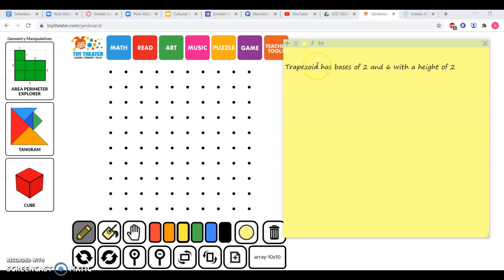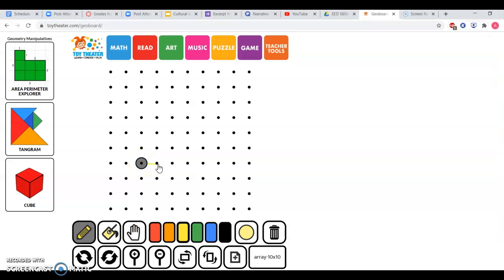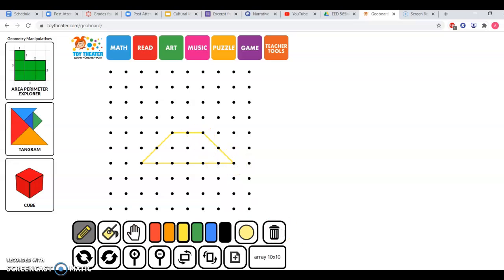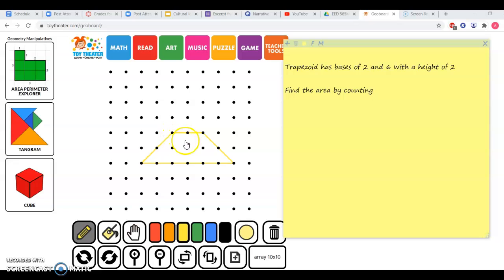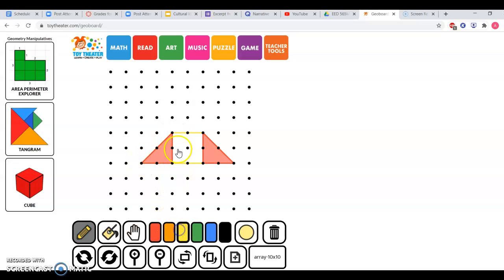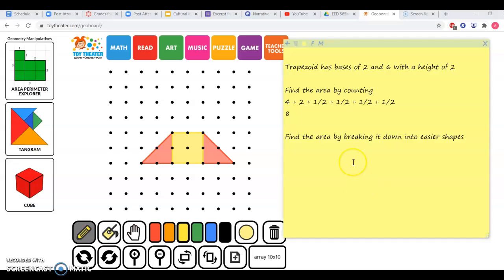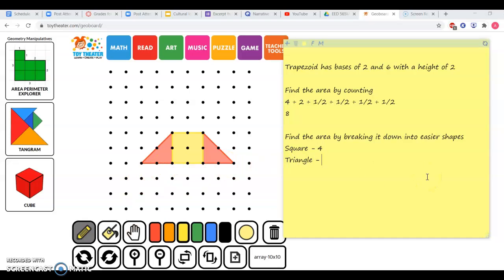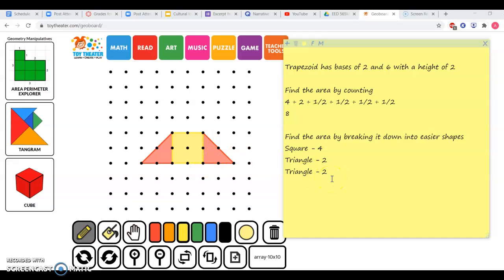Trapezoid Visual Lesson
Lesson on finding the area of a Trapezoid